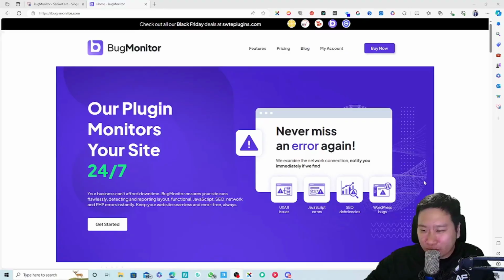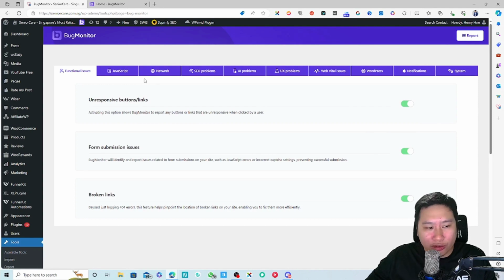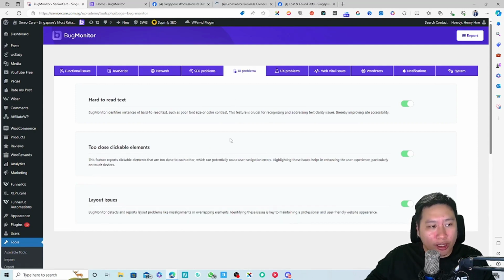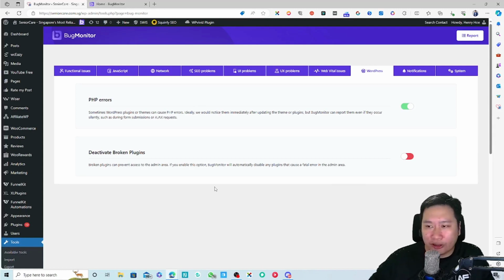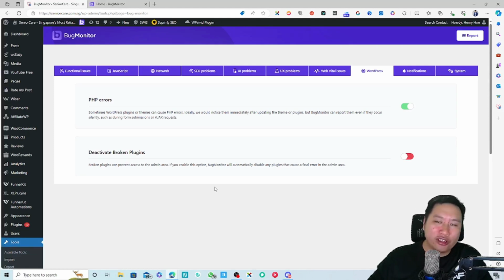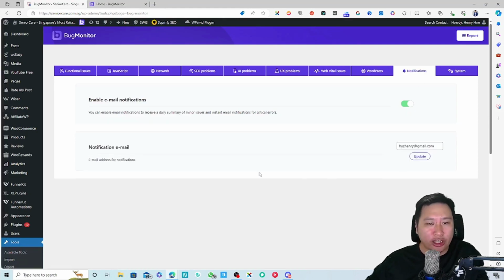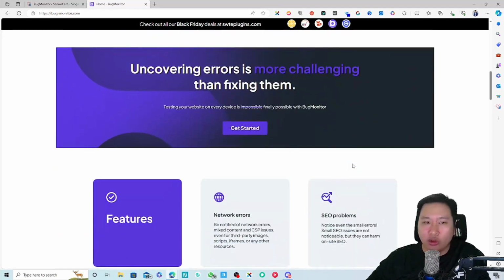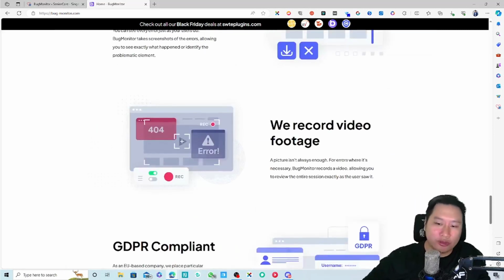Bug Monitor Plugin Review - Automatically Record & Screenshot WordPress Errors On Your Website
Bug Monitor is a plugin that automatically monitors, records, takes screenshots and videos of errors that happens on your WordPress website. These can be Javascript errors, button not working, forms not working, slow loading, broken plugin causing fatal error and more.